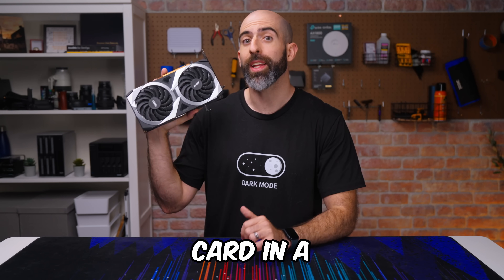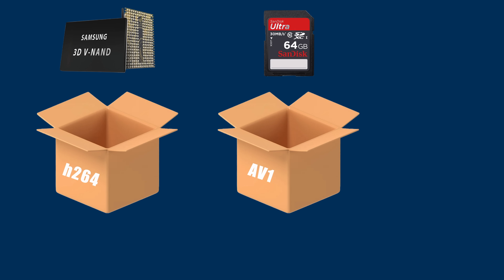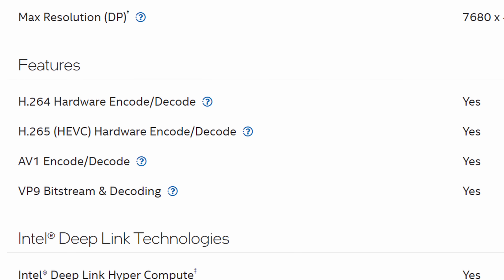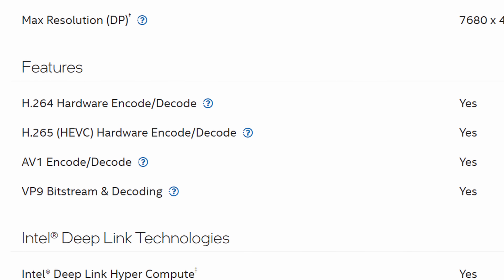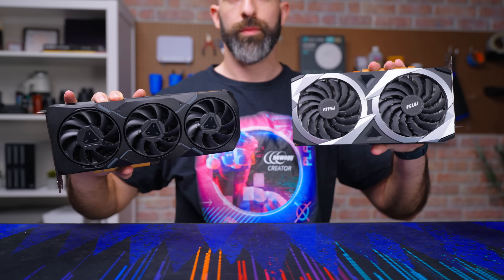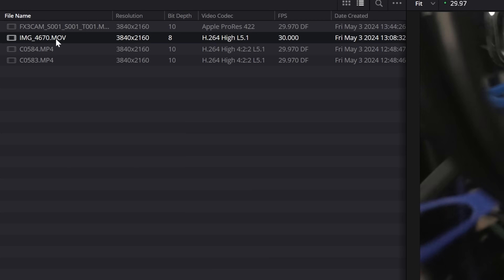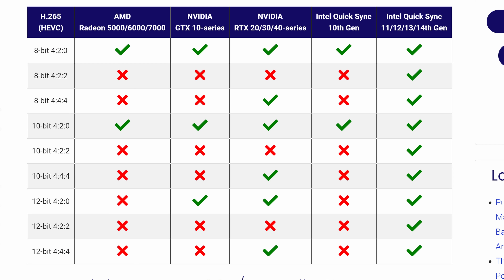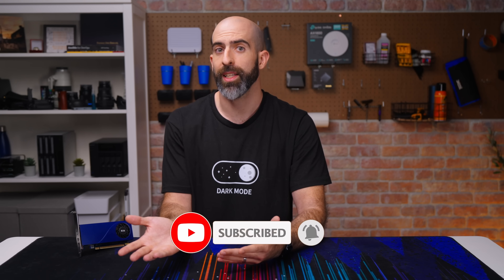The Intel Arc A310 is AMAZING - Perfect Plex GPU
It looks like between the time I made the video and now that this model is sold out. I linked similar options below.

0:00 Intro
0:58 What is transcoding?
2:10 What do I use this GPU for?
2:22 Plex
5:00 Content creation with the a310
6:58 Final thoughts